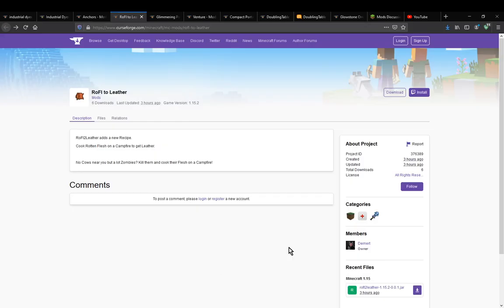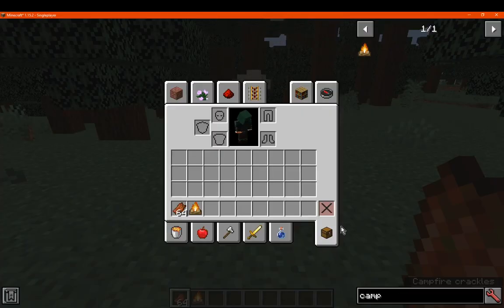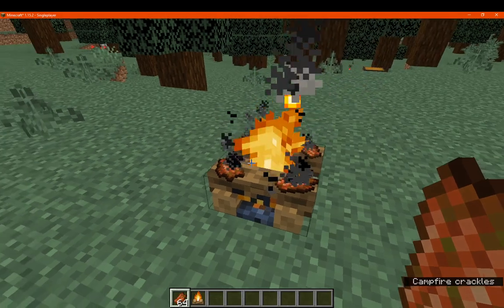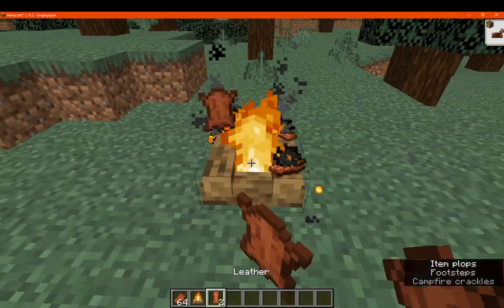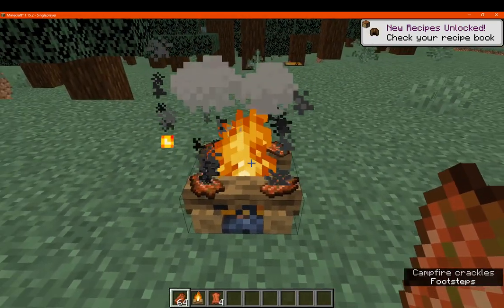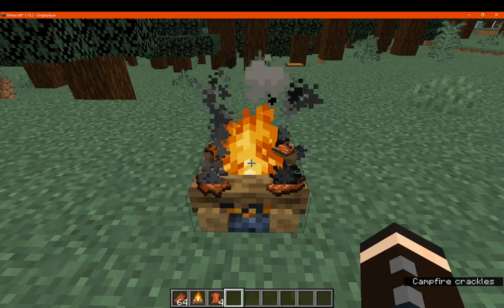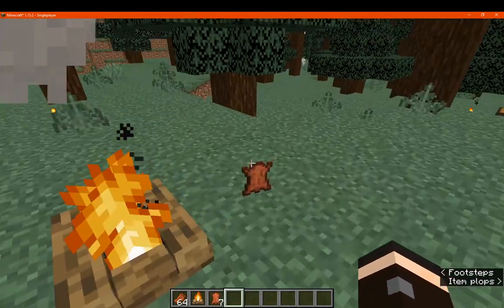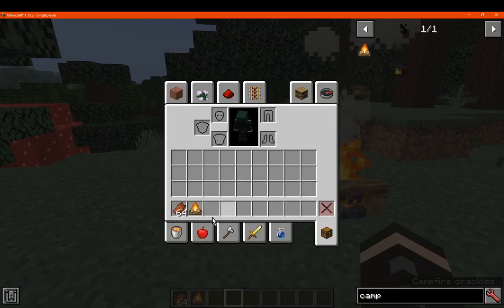RoFL to Leather 1.14.4 & 1.15.2 Forge Mod Overview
A mod that adds Rotten Flesh to Leather recipe but you use a Campfire instead of a furnace or via a Crafting Table.